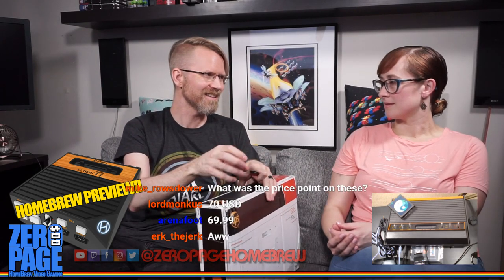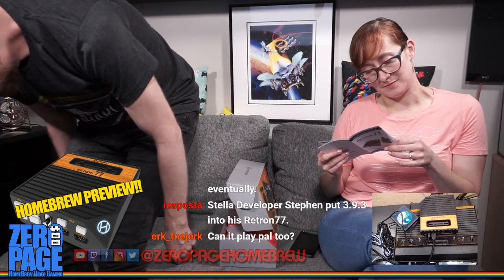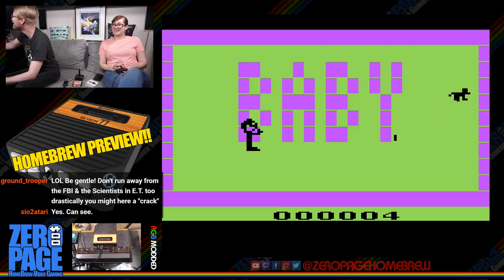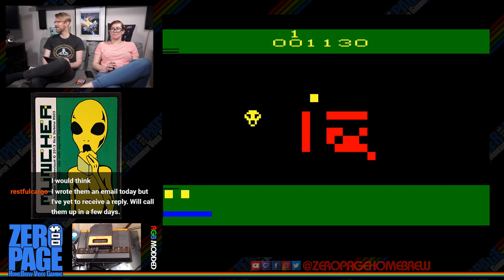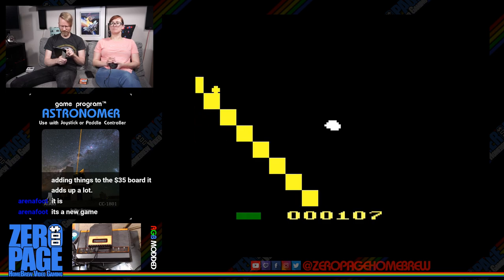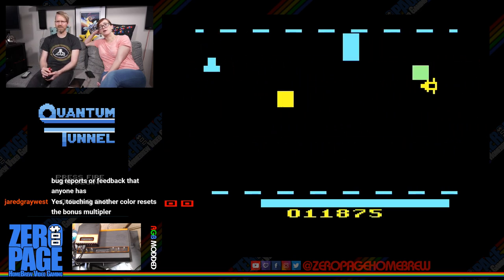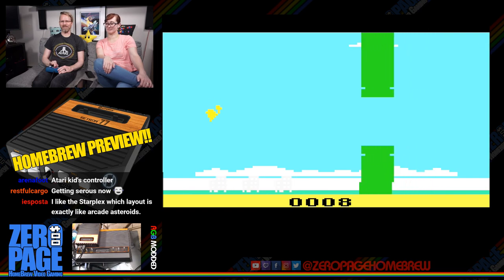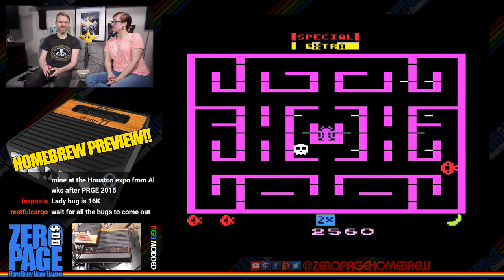Retron 77 Unboxing (Baby, Munchy 77, NeXion 3D, Astronomer) + Quantum Tunnel (WIP): Homebrew!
Games: Retron 77 Unboxing (Baby, Munchy 77, NeXion 3D, Astronomer) + Quantum Tunnel (WIP)

60FPS on an Retron 77 through Framemeister!